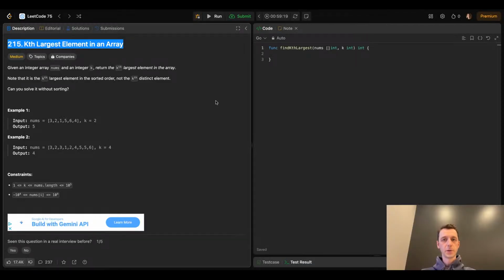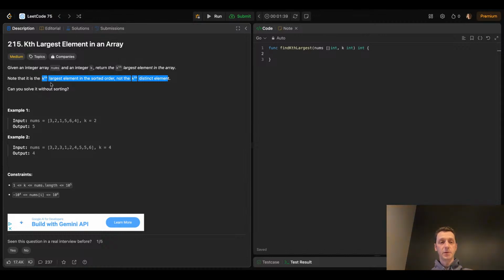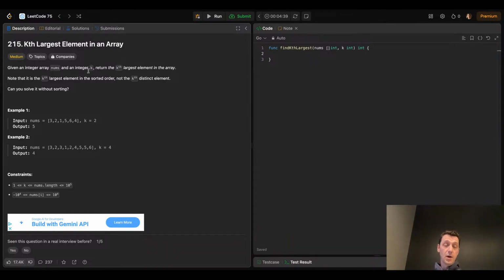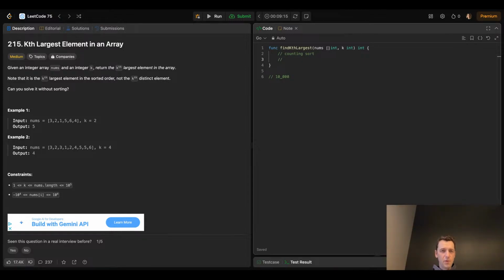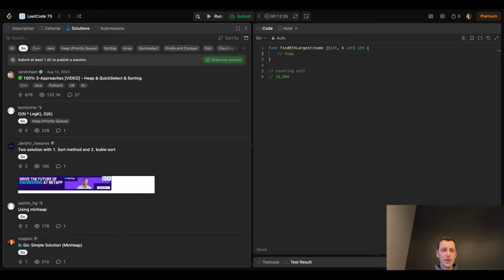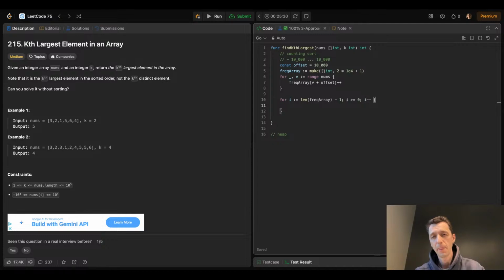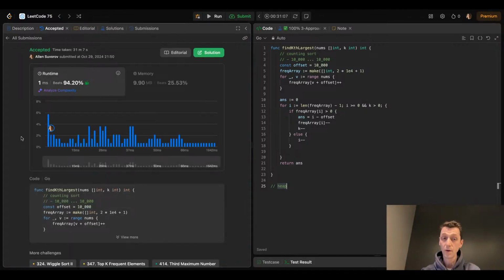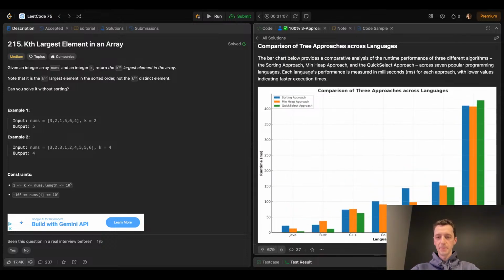LeetCode Practice - Month 2 - Medium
215. Kth Largest Element in an Array - Solved